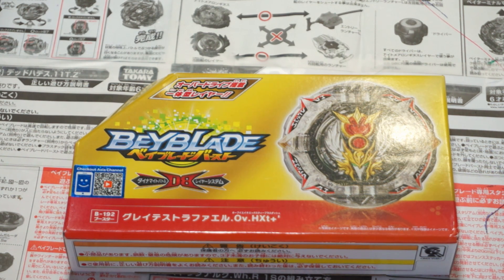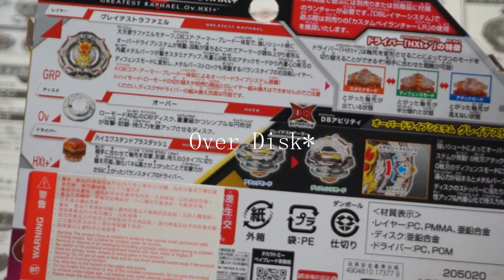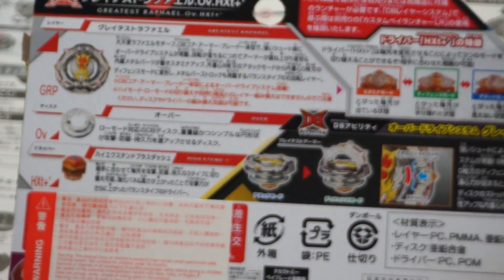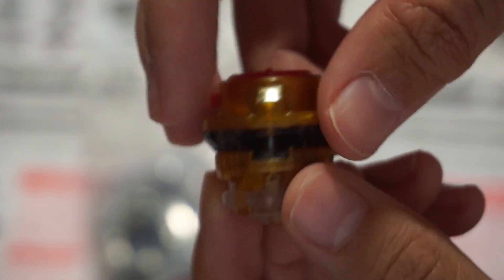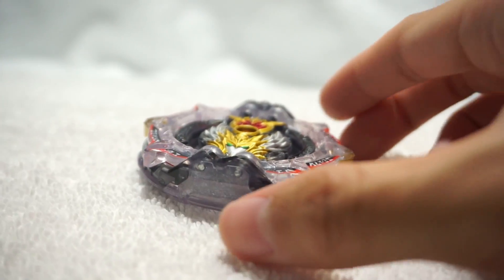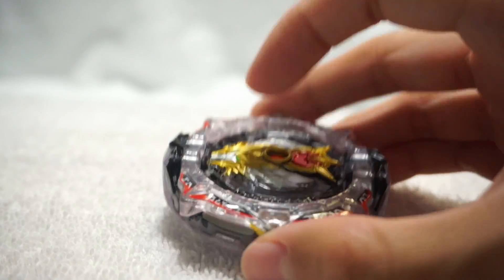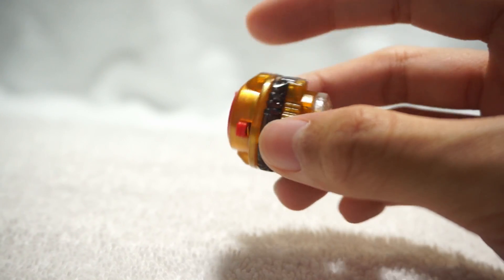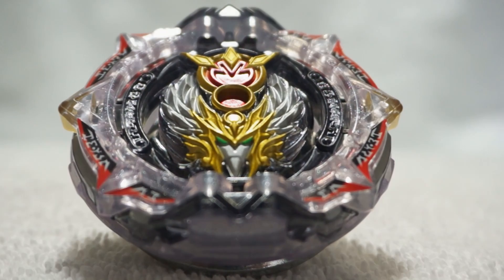Beyblade Burst Greatest Raphael Unboxing and Review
This is one of my favorite beys from the DB series, it's unique abilities make it really fun to use.